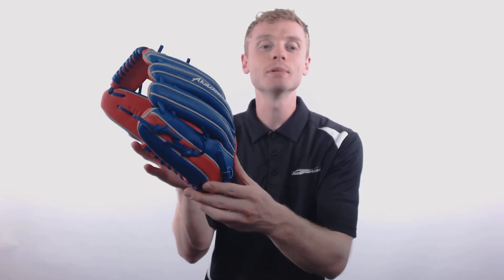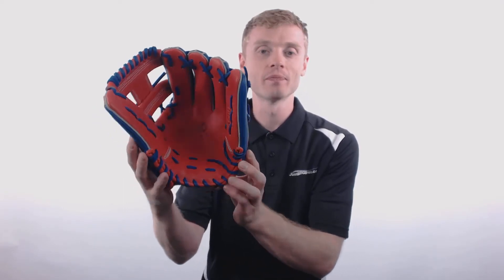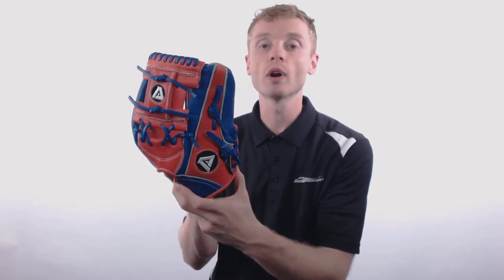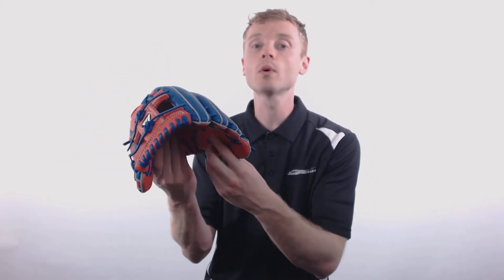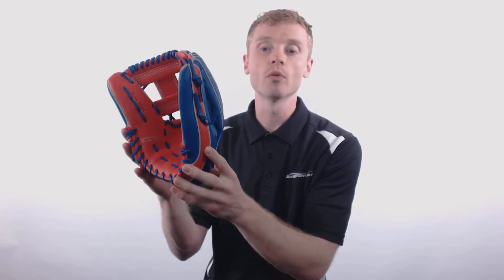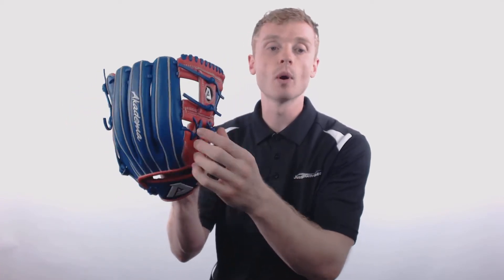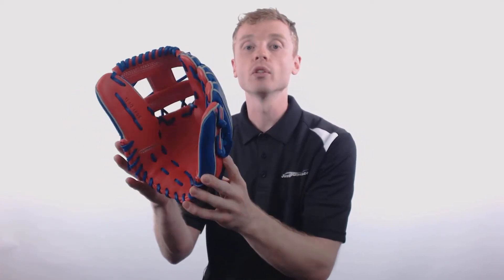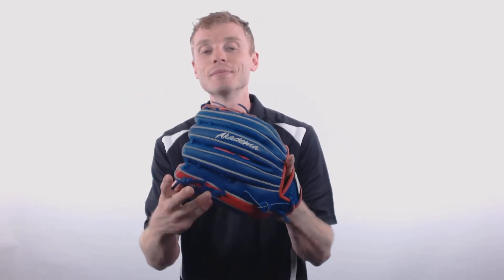Akadema Torino 11.5" Baseball Glove: AFL11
This Akadema Torino is crafted out of Kip leather for premium durability.